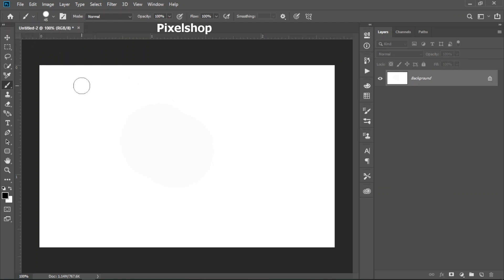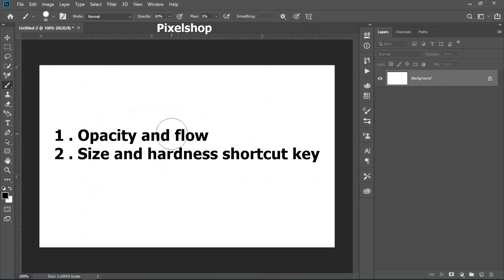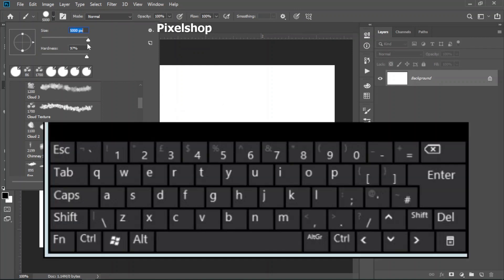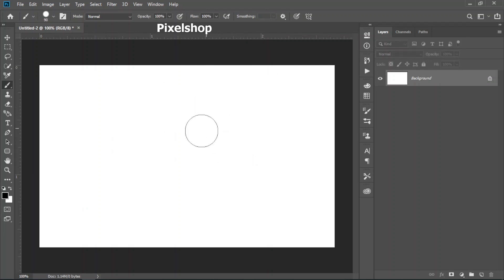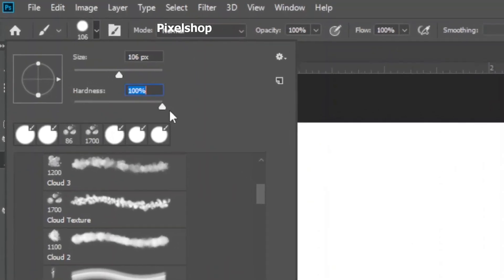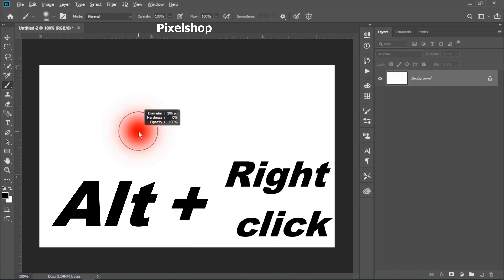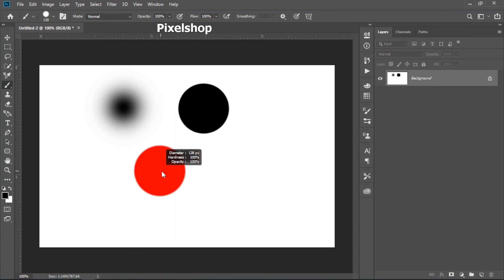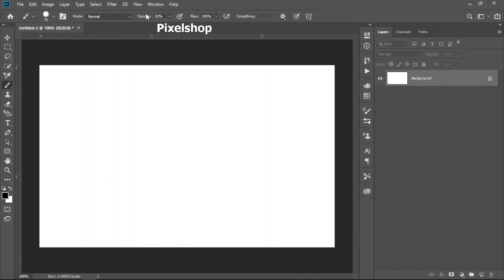Brush Tool in Photoshop for basic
ဒီ video မှာ ပြောမဲ့အကြောင်းအရာက  brush tool ရဲ့ basic အပိုင်းပဲဖြစ်ပါတယ် ။
Brush size နဲ့ hardness ရဲ့ shortcut key တွေပါမယ် ပြီးရင် brush ရဲ့ opacity နဲ့ flow အကြောင်းတွေပါပါမယ် ။ အားလုံးလဲအဆင်ပြေမယ်လို့မျှော်လင့်ပါတယ် ...